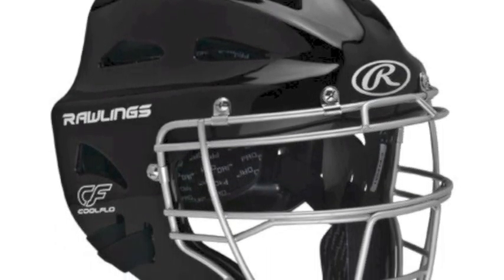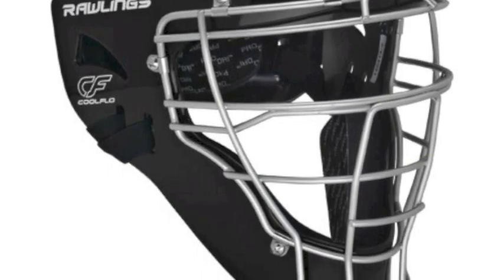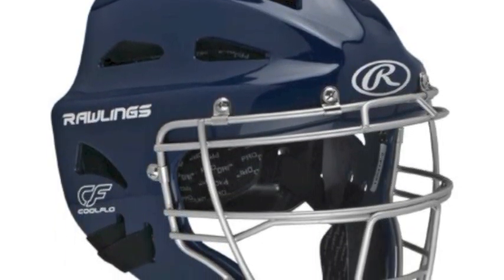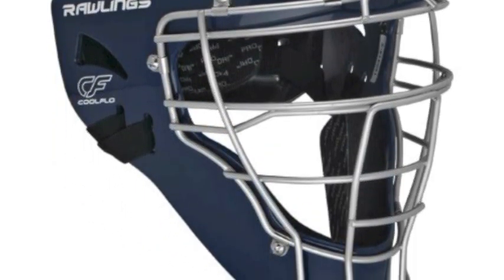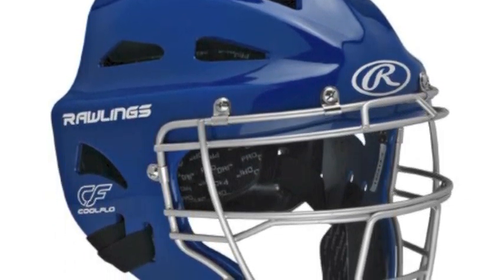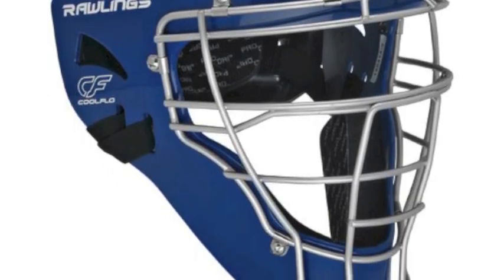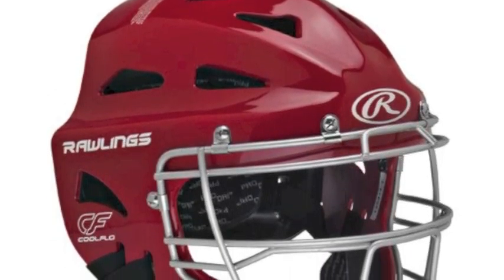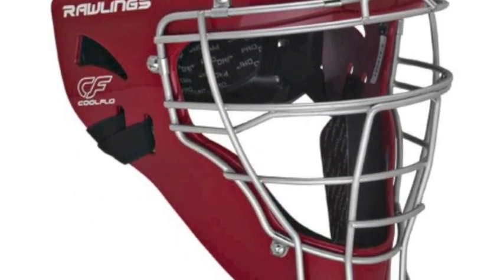Rawlings Adult Renegade Catchers Helmet CHRNGD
The Rawlings Adult Renegade Catchers Helmet CHRNGD is as tough as they get. The helmet has pro plus dry lining and improved interior padding, making a secure fit easily attainable.